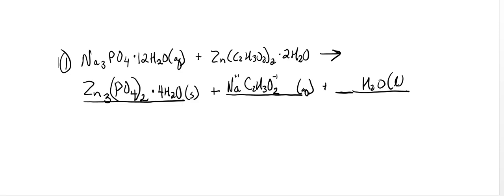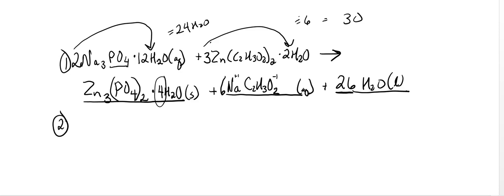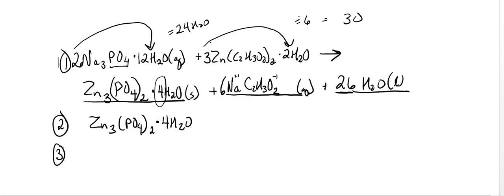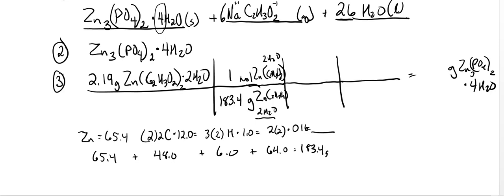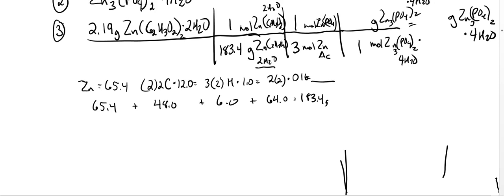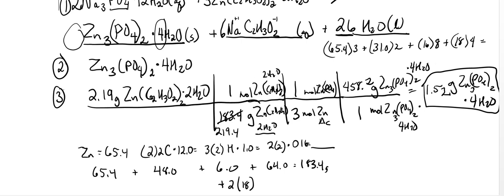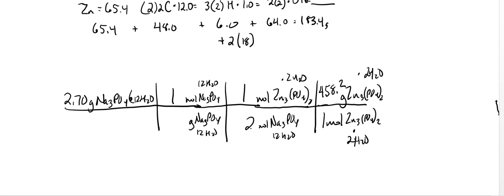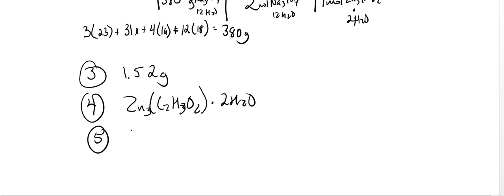Zinc Phophaste PreLab